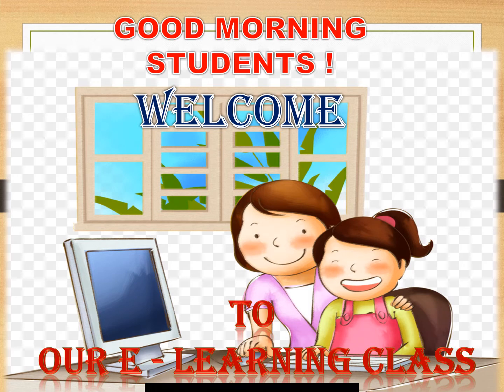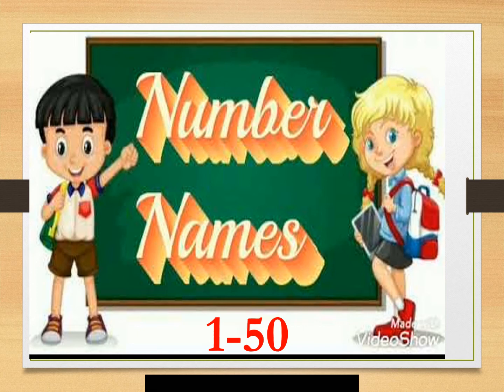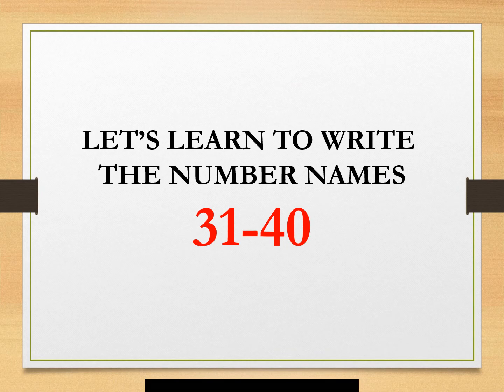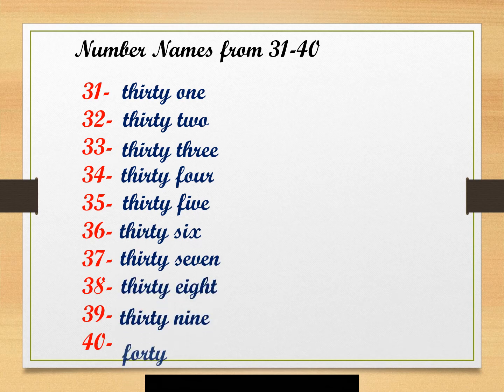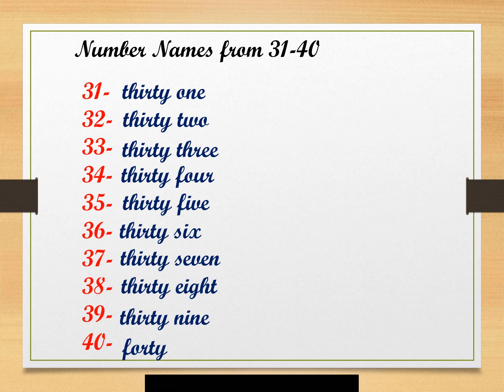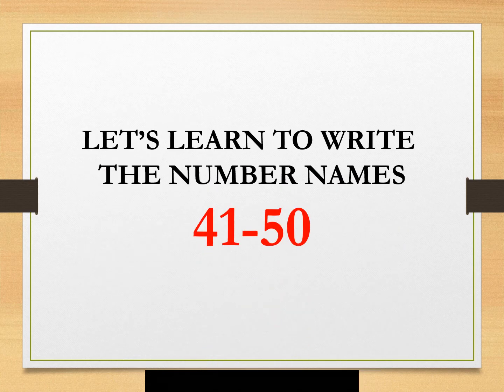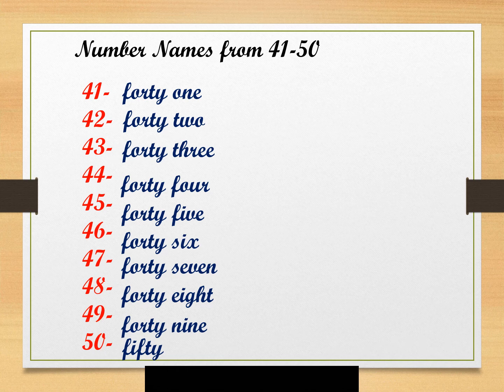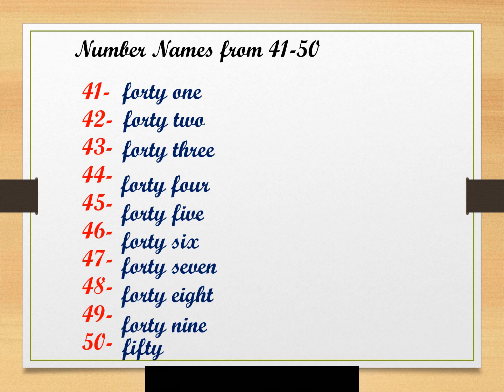NUMBER NAMES 31-50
THIS IS VIDEO IS TO LEARN THE NUMBER NAMES FROM 31-50.